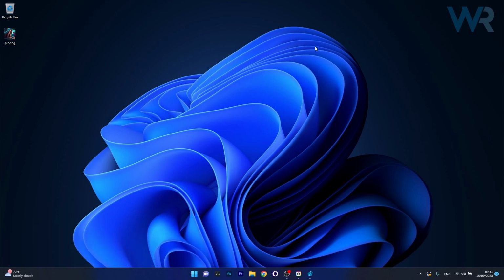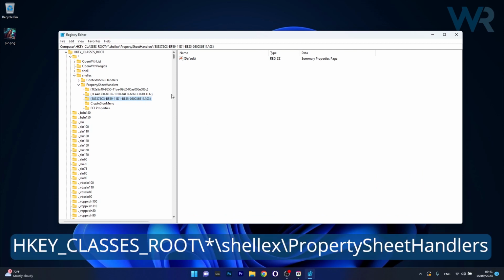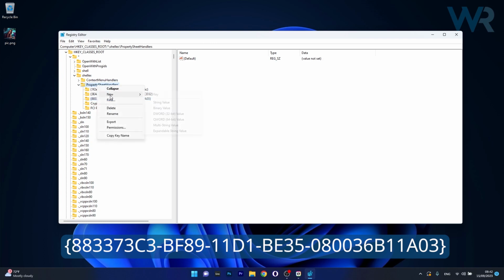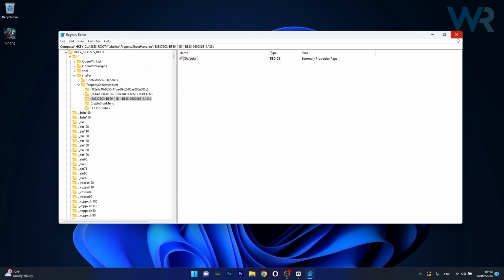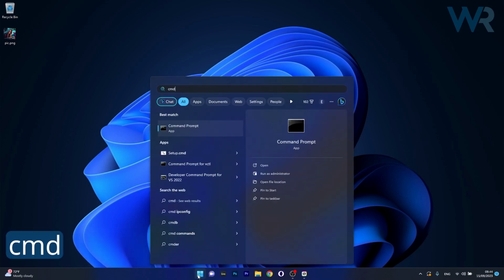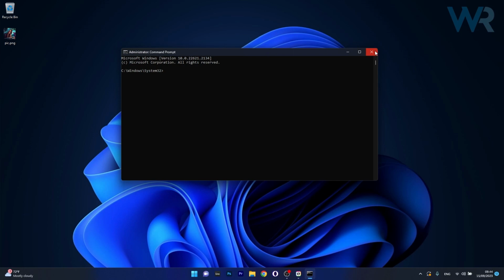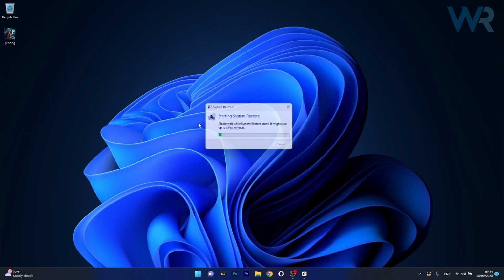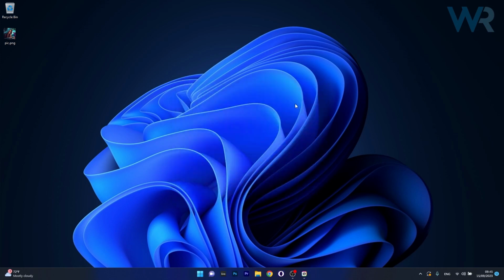No Details Tab in Properties - How to Enable it on Windows 11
| ⚙️Try Fortect to fix and optimize your PC like a Pro

When the details tab is missing in file or folder properties, the user profile might be corrupt. A quick fix is to perform a system restore.

Now, execute this command to run the SFC scan:
sfc /scannow

0:00 - Intro
0:10 - Modify Registry Editor
0:45 - Repair corrupted system files
1:27 - Restore Windows 11